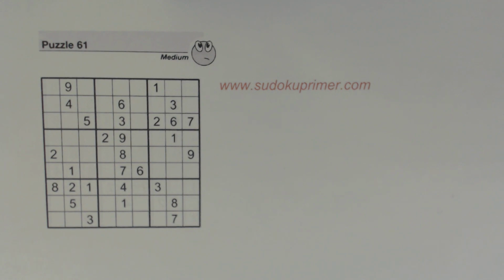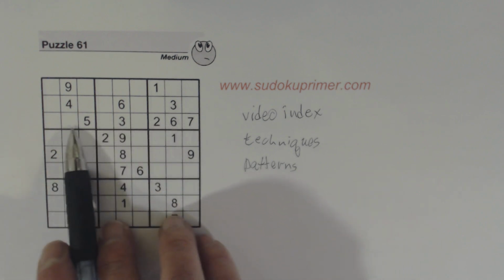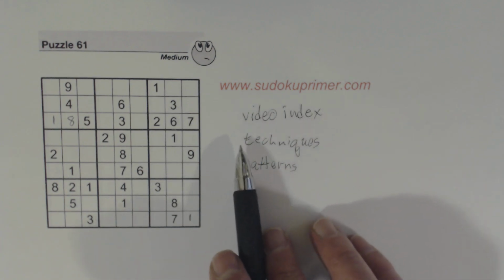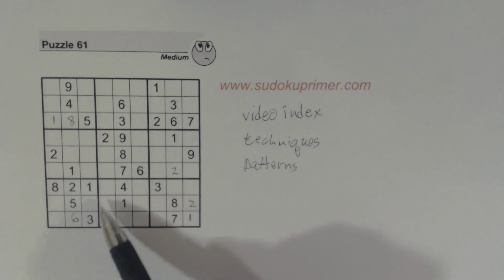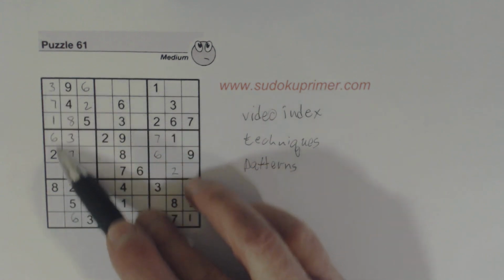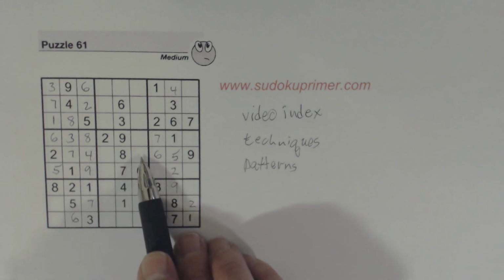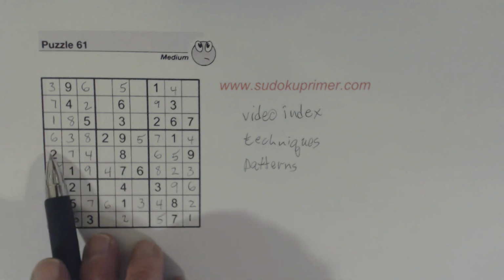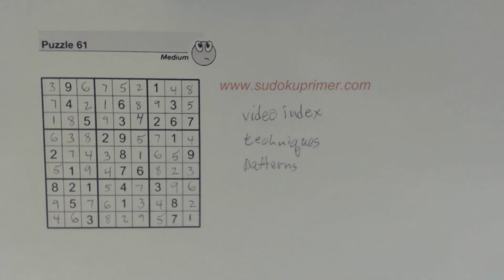Sudoku Primer 174 - Sudoku atHome, Sudoku withMe - Learn how to Solve Sudoku Puzzles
Learn how to solve sudoku puzzles withMe while self-isolating and staying atHome.
Sudoku is real easy to learn and requires no math skills.  In one lesson learn how to solve sudoku puzzles.  Then learn techniques that will help you solve much more difficult puzzles.

Learn the basics, then see the video index for more videos and information.

Learn about these sudoku topics on sudokuprimer.com.